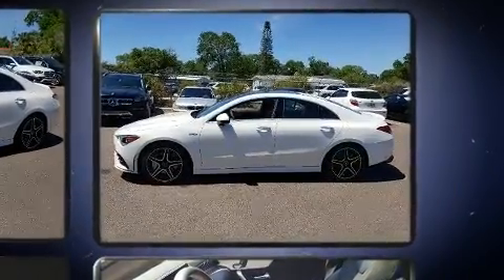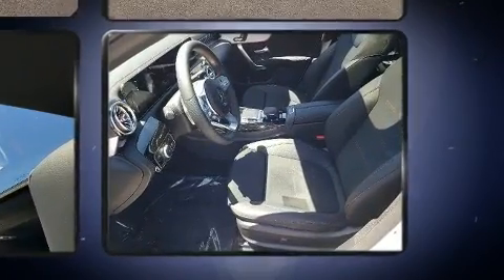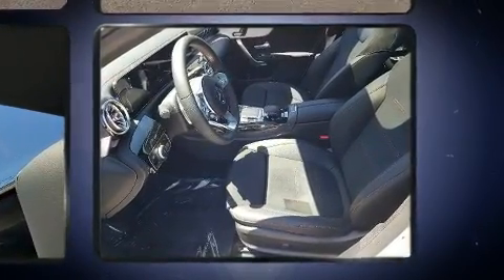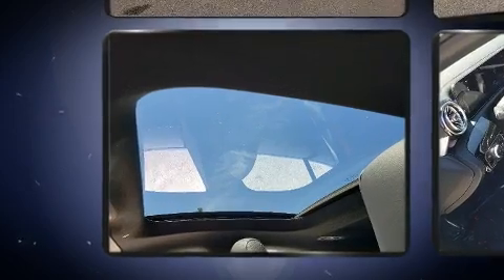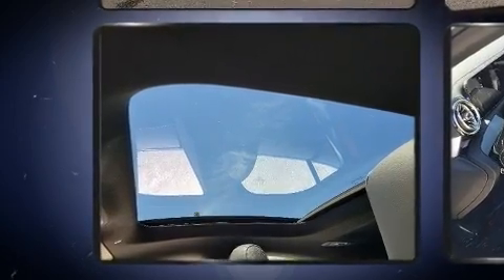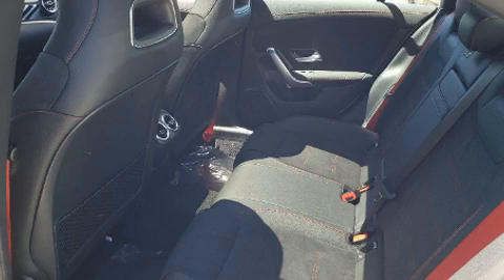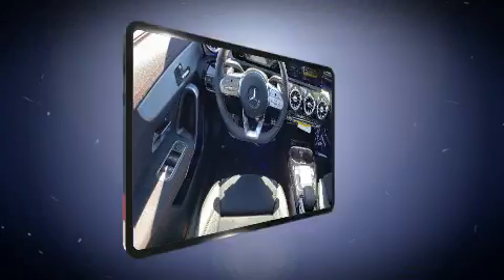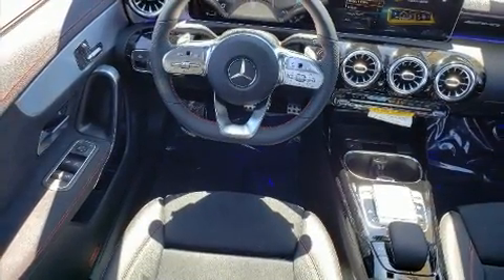2020 Mercedes-Benz AMG CLA 35 in Tampa, FL 33614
4400 North Dale Mabry Highway

This 4 door, 5 passenger sedan will allow you to take command of the road with confidence! Turbocharger technology provides forced air induction, enhancing performance while preserving fuel economy. Mercedes-Benz prioritized practicality, efficiency, and style by including: front and rear reading lights, 1-touch window functionality, an outside temperature display, power front seats, fully automatic headlights, remote keyless entry, and seat memory. For drivers who enjoy the natural environment, a power moon roof allows an infusion of fresh air. Mercedes-Benz also prioritized safety and security by including: head curtain airbags, front side impact airbags, traction control, brake assist, a security system, an emergency communication system, and 4 wheel disc brakes with ABS. This car was designed with safety in mind, allowing you to drive with even greater assurance. Our aim is to provide our customers with the best prices and service at all times. Stop by our dealership or give us a call for more information.